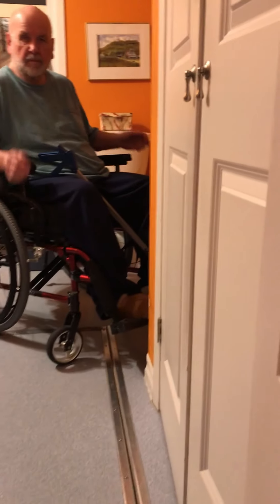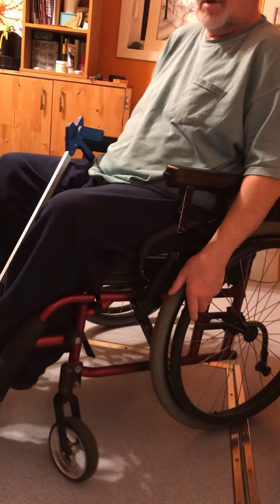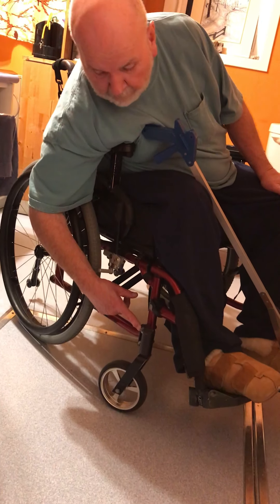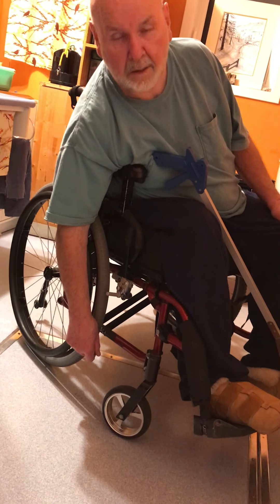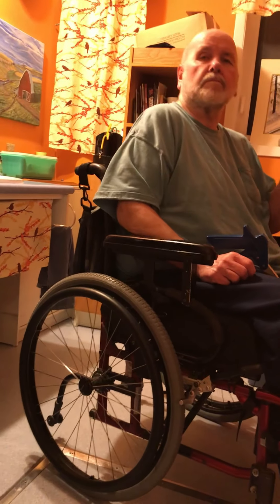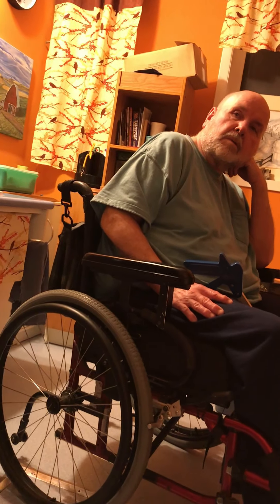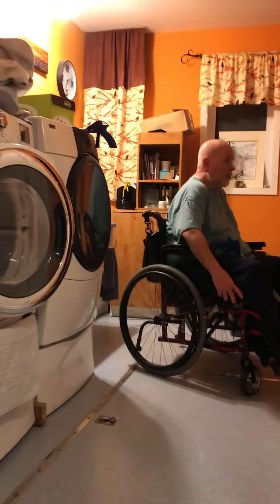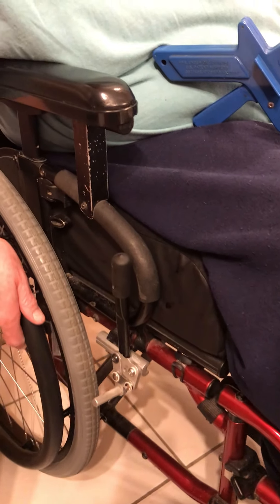Uncut, Unedited: Craig's Crazy Week And God's Blessings In Our Life - Walking Way Overrated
See A quick video about Craig's adventurous week so far. Issues that arise when your legs are wheels!

If you liked this video please click "Like" and pass it on to anyone you think would enjoy it.

I would love to hear from you, comments and questions!
*Please note that this is a family friendly channel. Any inappropriate comments or questions will be deleted.

CONNECT MORE.